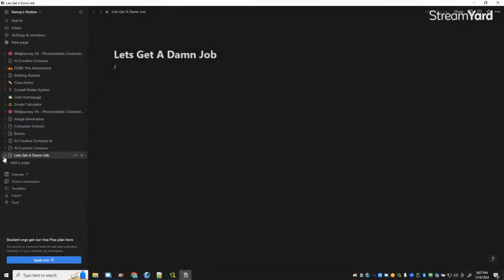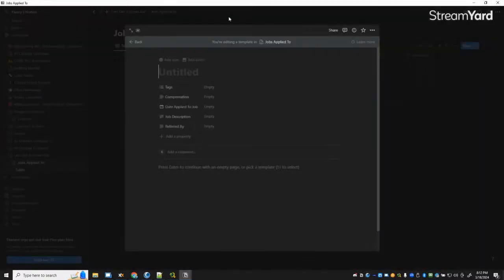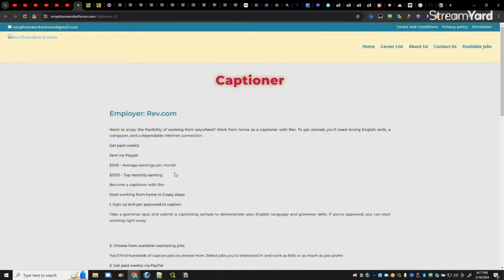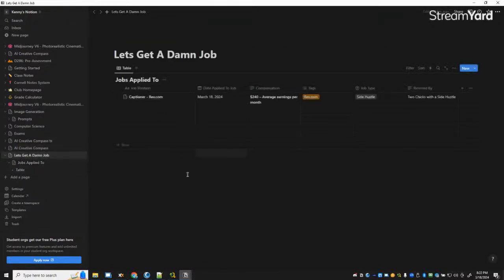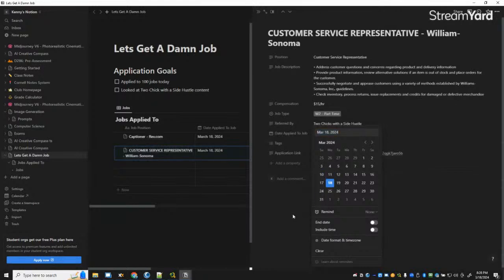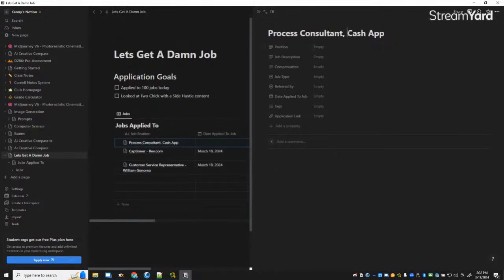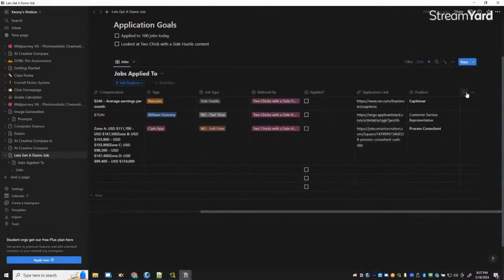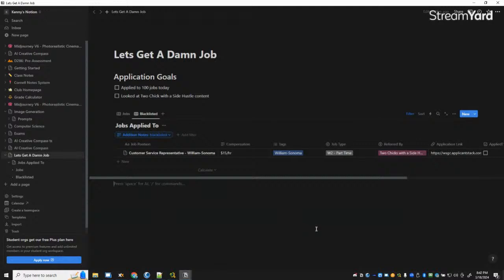Learning Notion to keep track of applied jobs, etc...